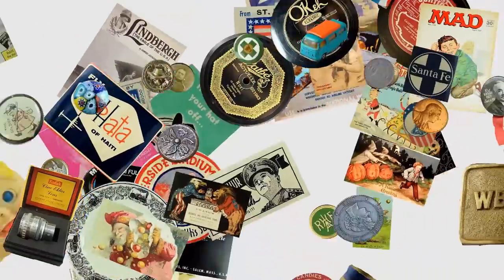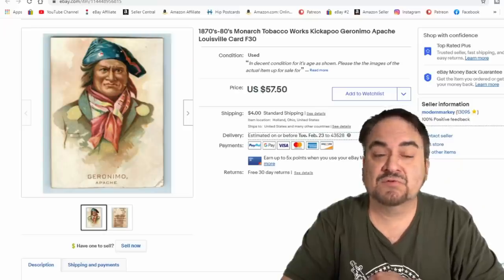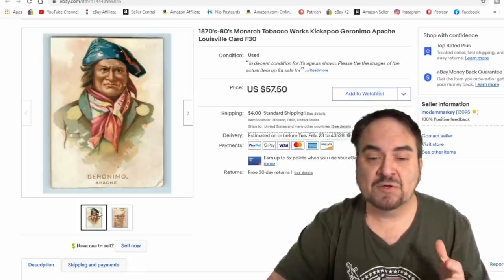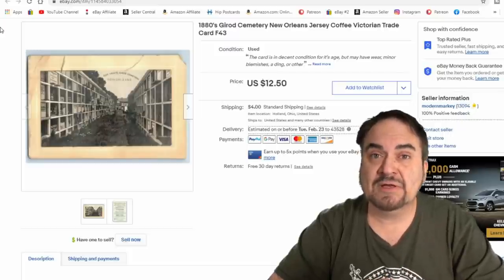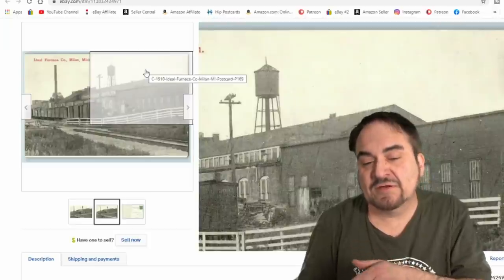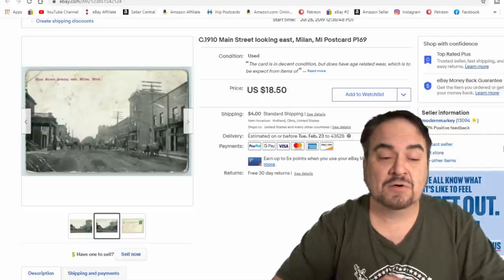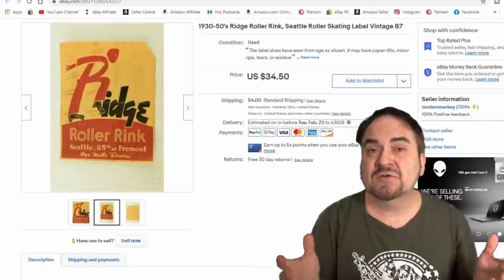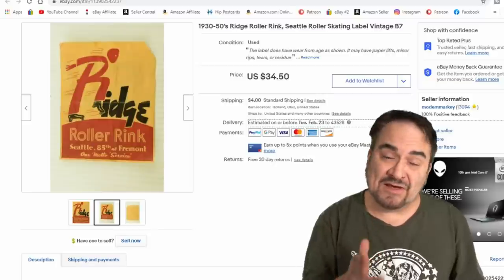Are You Passing Up Damaged Items That Are Worth Money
Some of the Mailing Supplies We Use:
2" Table Top Tape Dispenser
2” Tape For Dispenser Above
6" X 9" poly mailing bags
10” X 14” & Larger Poly Mailing Bags